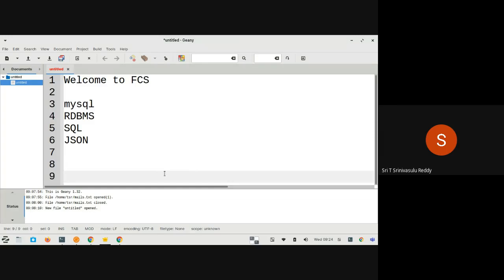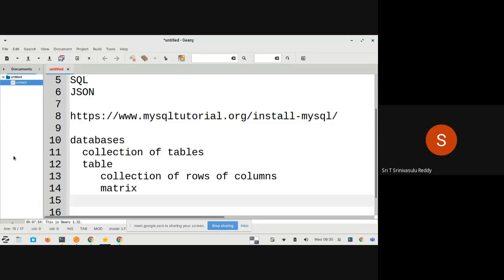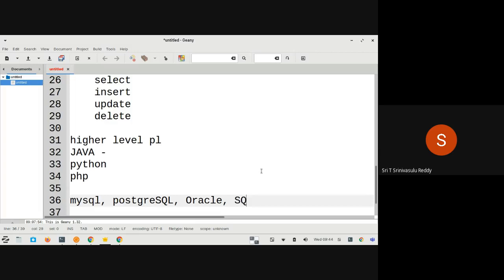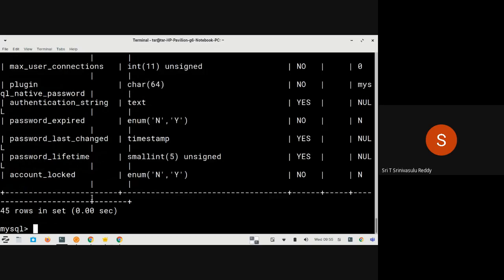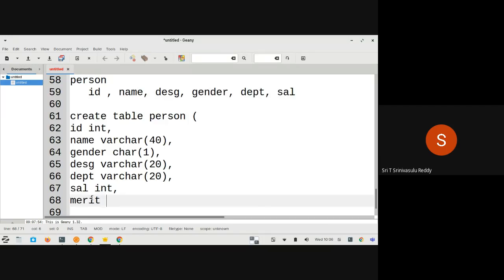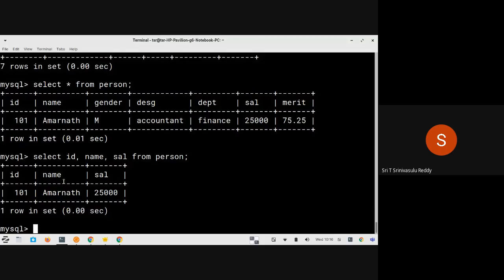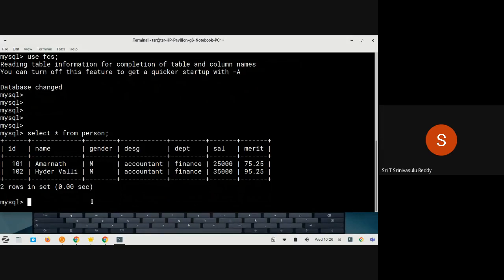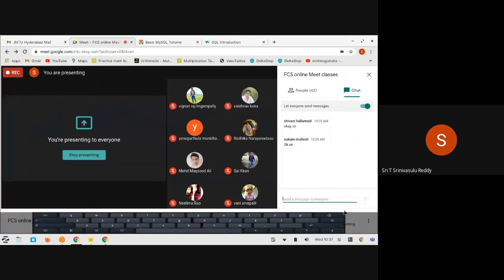FCS MySQL Intro, School of IT, JNTUH, M.Tech CS, SE, CNIS and DS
MySql Installation, SQL Intro